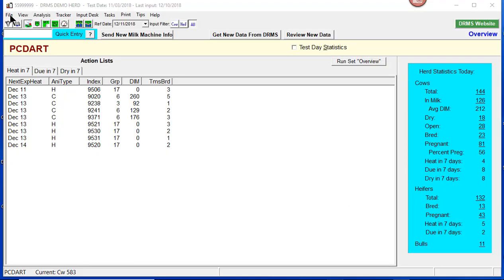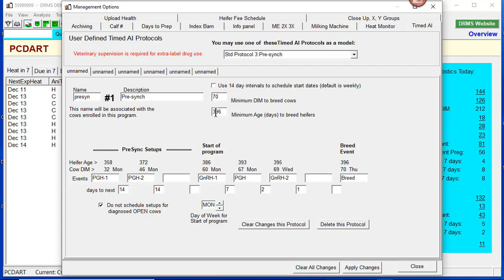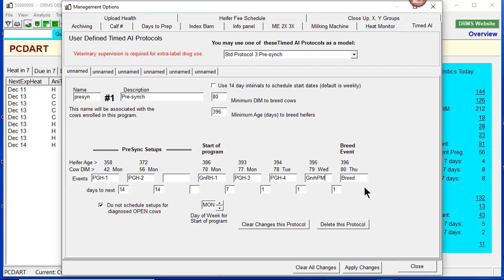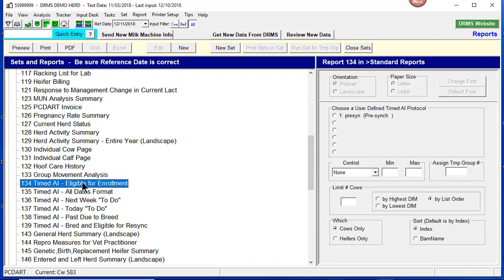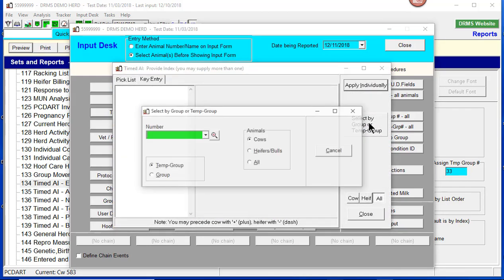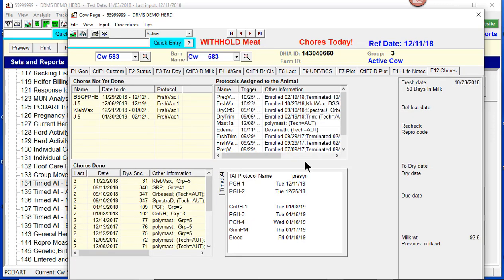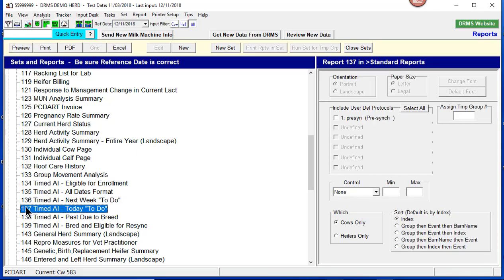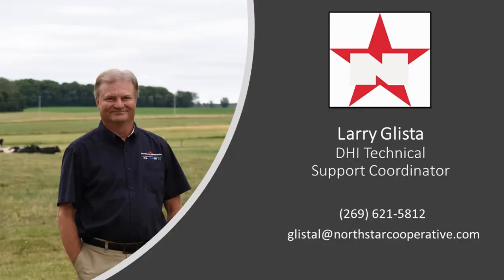PCDart Using TAI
Larry Glista, NorthStar Cooperative's Technical Support Coordinator, demonstrate how to use timed AI.